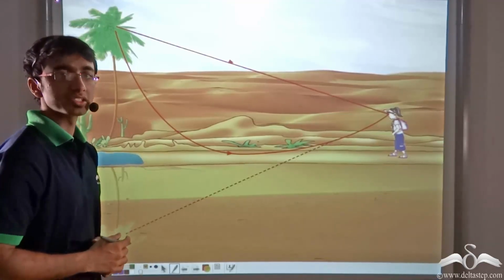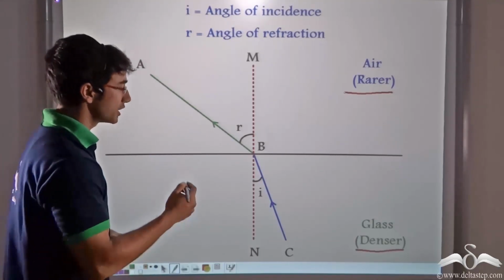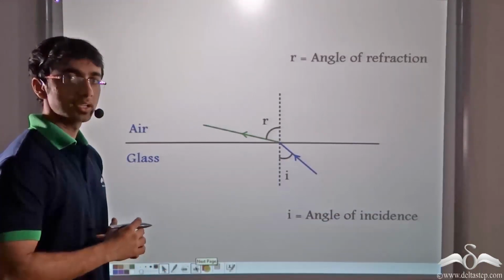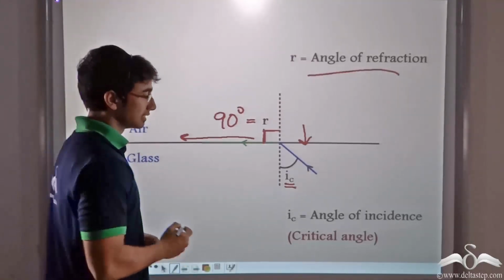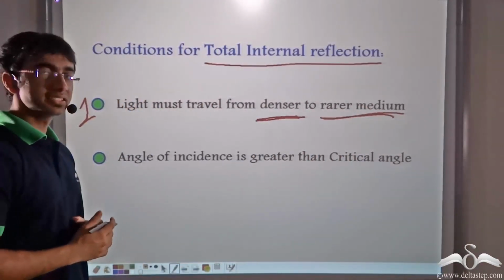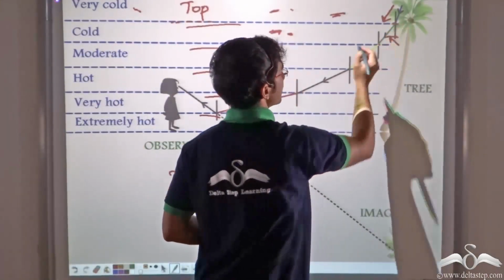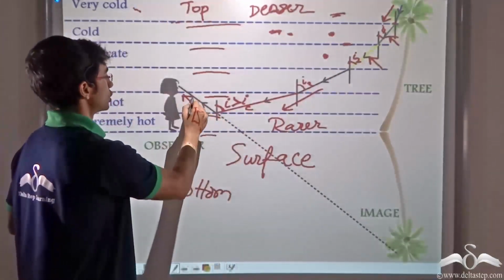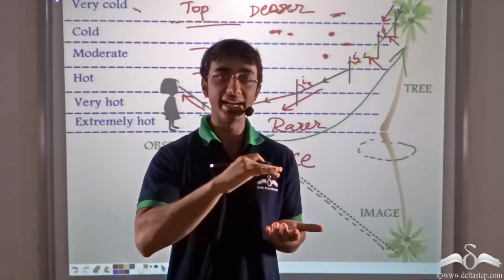Total Internal Reflection and Critical Angle | Refraction of Light | Class 10 | CBSE | NCERT | ICSE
Understand how totalinternalreflectionoflight takes place and how the Critical Angle is formed.

Salient features of the app:
• 5000 amazing lectures across English, Maths, Science and Social Science.